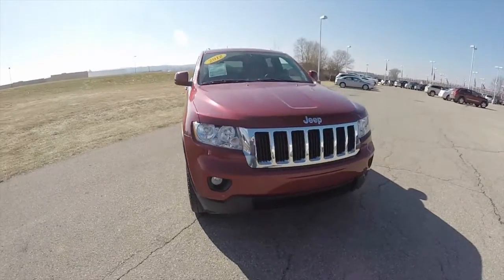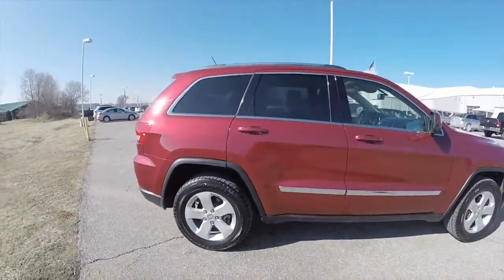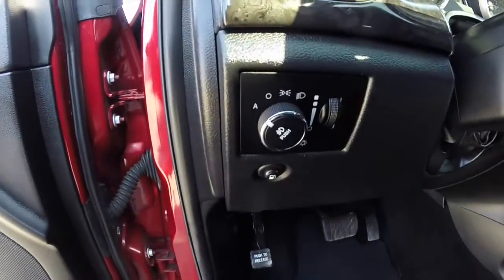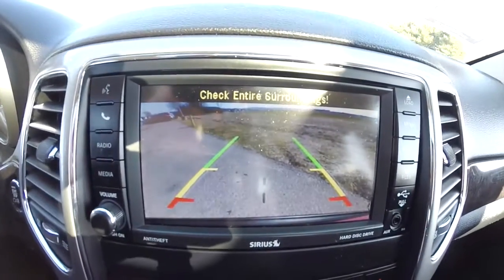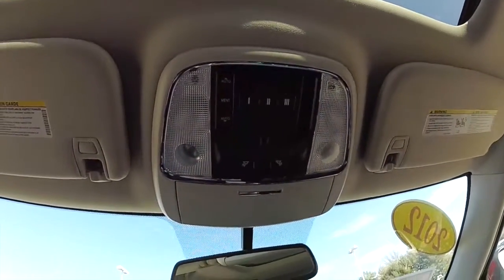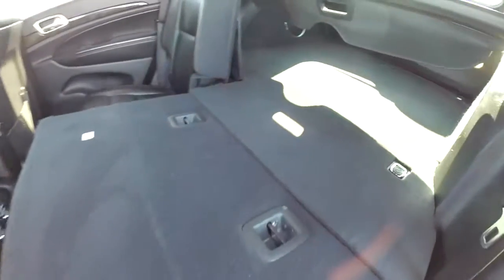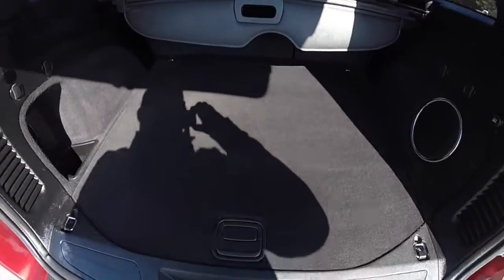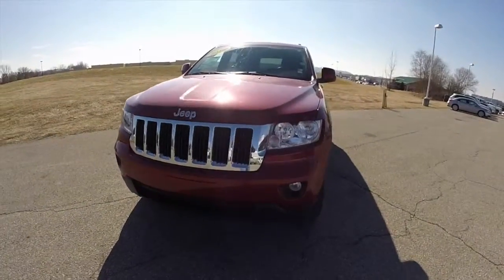2012 Jeep Grand Cherokee Laredo Red | Martinsville, IN | Leather Seats | P10141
Located at:
Community Chrysler
555 State Rd. 37 S.
Martinsville, IN